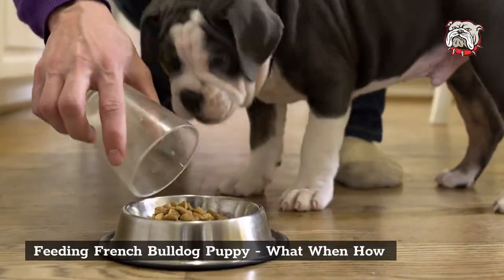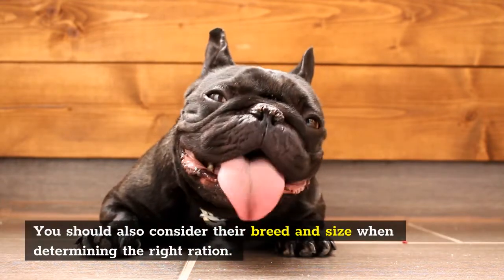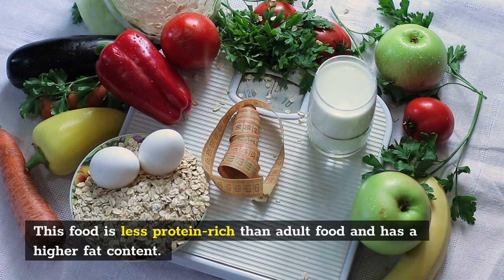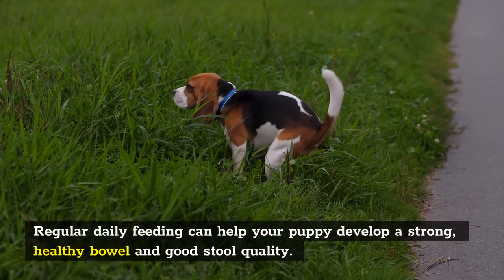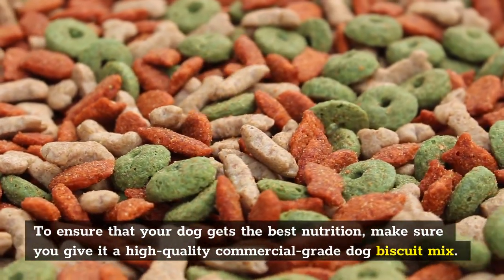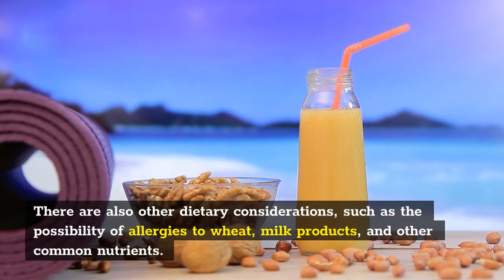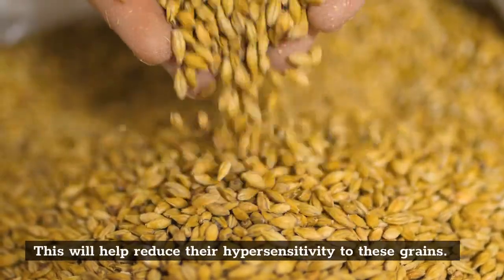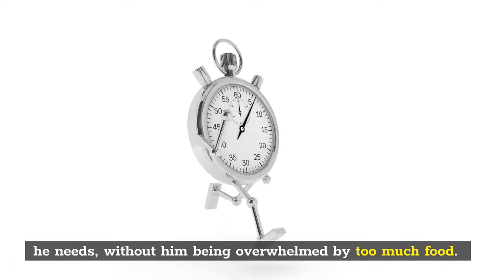Feeding French Bulldog Puppy - What When How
Feeding French Bulldog Puppy Food - Feeding Habits

Your puppy is an intelligent, energetic and intelligent young dog. You want to give them the best nutrition possible. There are many factors that you should consider when choosing the right dog food. These include the age of the puppy, their health history and how they behave. You should also consider their breed and size when determining the right ration. You can find the best dog food for your dog by finding the right dog food.

French Bulldog Puppy Food was made especially for puppies. This food is specially designed for dogs who are not used to eating solid foods. This food is not the same as adult food for older dogs. This dry dog food is made for small dogs and aims to meet their nutritional needs. This food is less protein-rich than adult food and has a higher fat content. It is recommended that puppies be given small, frequent, dry meals.

French Bulldog puppies can be fed dry food, which is convenient and healthy. Their regular food is best done with canned food or kibble. Canine food is more nutritious than kibble. It also contains less fat and has higher levels of protein. Your pup will be nourished better with canned dog food. Regular daily feeding can help your puppy develop a strong, healthy bowel and good stool quality.

The moisture content of the meal is another important factor to consider when choosing the right diet for your French Bulldog puppy. Your puppy may develop diarrhea if the meal is too moist. Dry meals are the best way to solve this problem. High-moisture meals can make your dog dehydrated and could lead to heatstroke, bloat, and dehydration.

The manufacturer may have different moisture levels for dry food. Consume meals that have approximately 15% moisture. To ensure that your dog gets the best nutrition, make sure you give it a high-quality commercial-grade dog biscuit mix.

To help your dog develop the best stool quality, you might add a special ingredient to its diet. French Bulldog puppies should eat meat, fish and poultry as their primary source of protein. However, some manufacturers add wheat flour or corn flour to their food. It is a good idea to feed your dog meat and fish, but it is best to not add any other grains or cereals to the food. This could cause digestive problems.

There are also other dietary considerations, such as the possibility of allergies to wheat, milk products, and other common nutrients. French Bulldog puppies need to eat lots of fresh vegetables and meat. However, they should also eat non-meat protein and grains to get the required vitamins and minerals. It is important to select a hypoallergenic pet food brand in order to avoid allergic reactions. Your French Bulldog puppy food should contain a variety grains, such as rice, amaranth and rice. This will help reduce their hypersensitivity to these grains. For the same reason, it is better to feed commercial dog food than homemade.

Frequency of your pet's meals is another important aspect to consider. This is a common factor that people overlook but is crucial to healthy nutrition for Frenchies. In the wild, puppies eat their prey within hours of establishing a feeding plan. To get the best out of your puppy's food in the beginning weeks of their lives, you can establish a similar feeding schedule to theirs. After eating, schedule feedings for six to eight hours. Then, feed your puppy at least once every hour throughout the day. A schedule is important to ensure your dog gets all the nutrition he needs, without making him feel deprived.